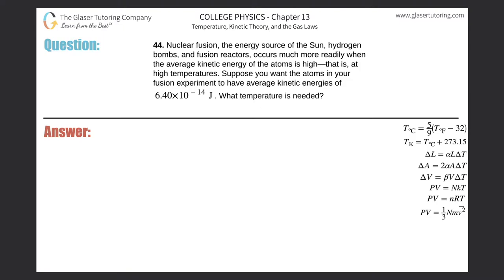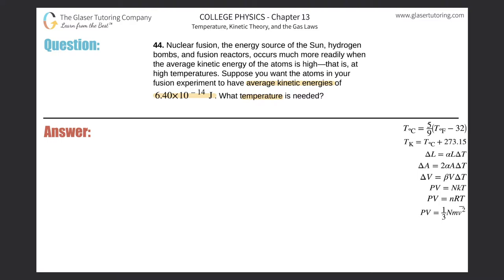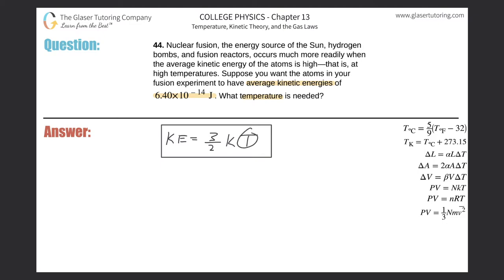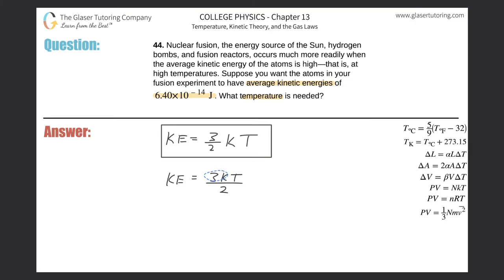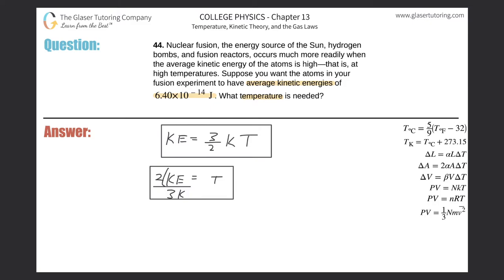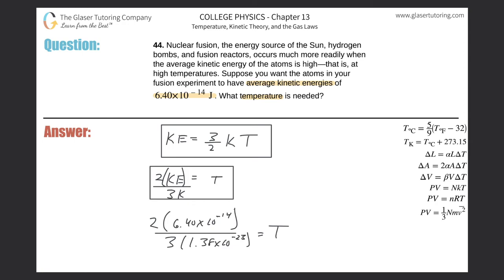13.44 | Nuclear fusion, the energy source of the Sun, hydrogen bombs, and fusion reactors, occurs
Nuclear fusion, the energy source of the Sun, hydrogen bombs, and fusion reactors, occurs much more readily when the average kinetic energy of the atoms is high — that is, at high temperatures. Suppose you want the atoms in your fusion experiment to have average kinetic energies of 6.40×10^–14 J. What temperature is needed?